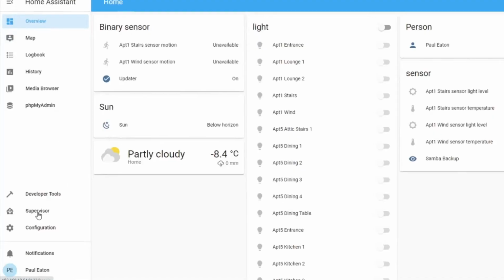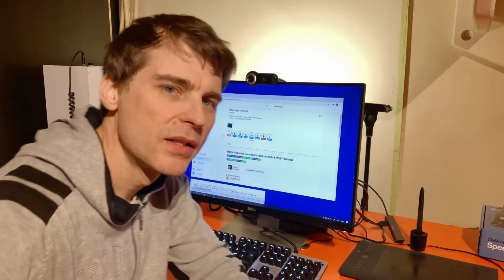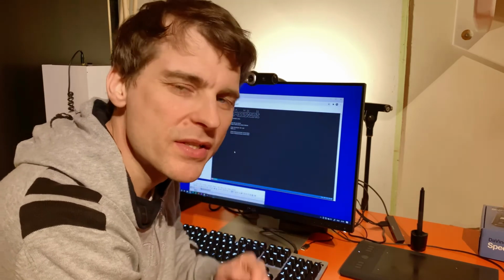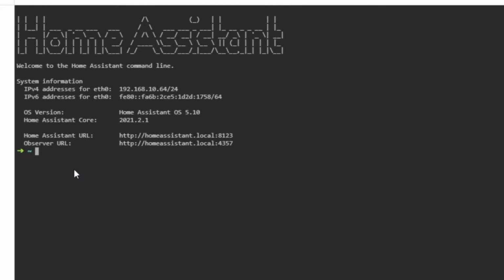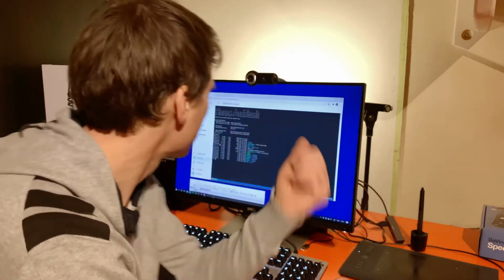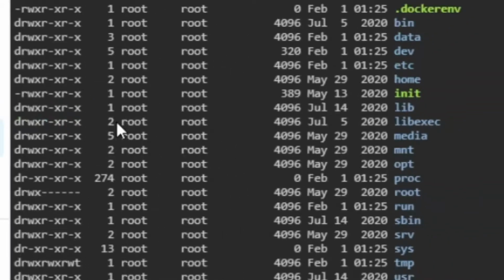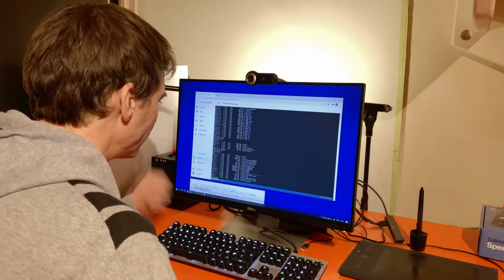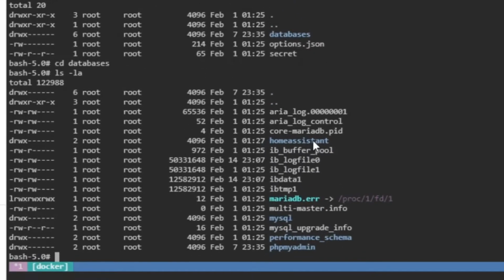Home Assistant: MariaDB.. yes I’ll show you where the files are!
Let’s dig into the Docker container on Home Assistant that contains the MariaDB files. Yes the database. Found it!